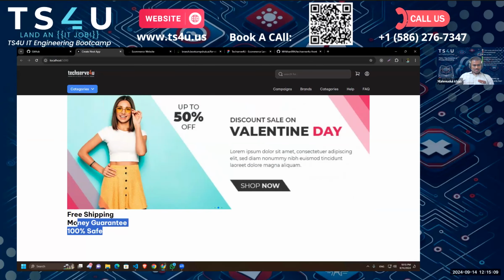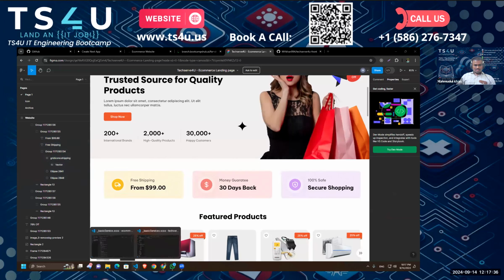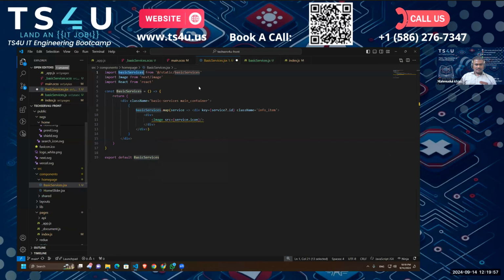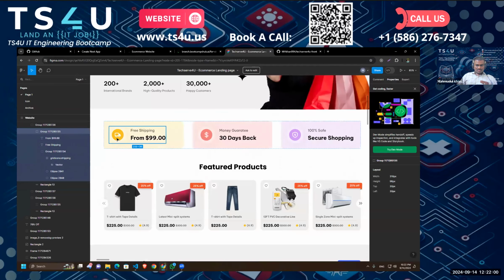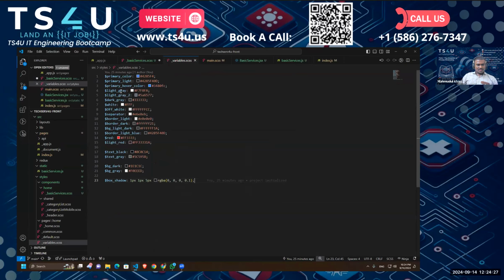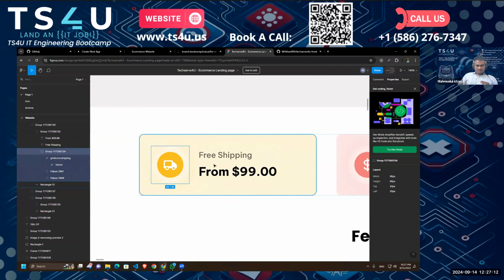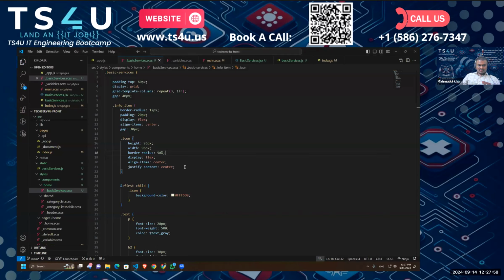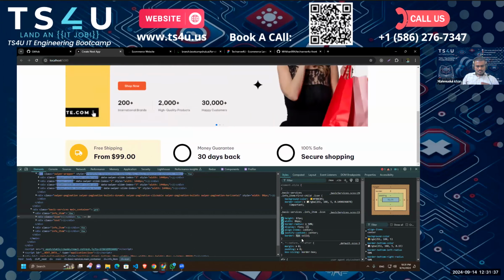04. CREATE Your Own BASIC Services Cards NOW!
- The video discusses applying styles to components in a React project.
- Initially, there was an issue with the styles not working, which was resolved by creating a new CSS file and importing it into the components.
- Common styles were applied to a group of cards by giving them a class name and using CSS properties like border radius, padding, and display grid.
- Each card had different colors, which were styled using pseudo selectors like :first-child to target specific elements.
- Icons, text, and subtitle elements within the cards were styled with specific font sizes and colors.
- The video demonstrates how to use CSS classes and pseudo selectors to style components in a React project.

Learn how to create your own basic services cards from scratch! In this tutorial, we'll show you a step-by-step guide on designing professional-looking services cards that will help you stand out from the competition. Whether you're a freelancer, entrepreneur, or small business owner, having a well-designed services card is essential for promoting your services and growing your customer base. So, if you want to elevate your branding and take your business to the next level, watch this video and start creating your own basic services cards today!

Our Office address:
30500 Van Dyke, Ste- 201